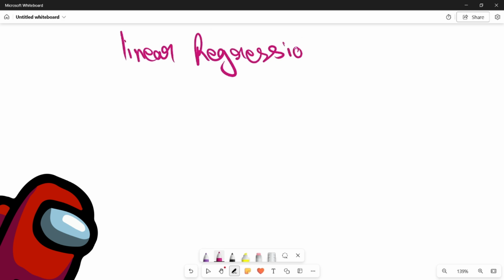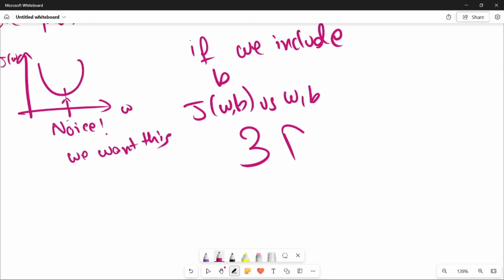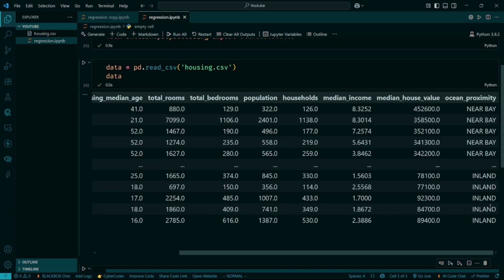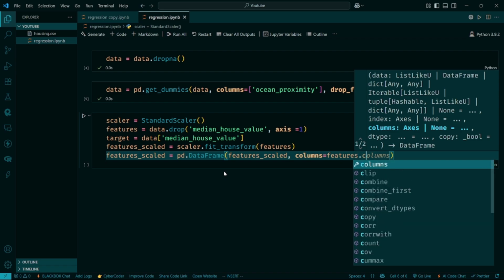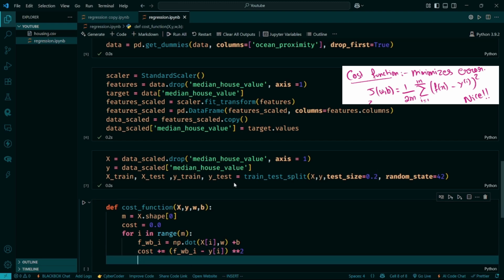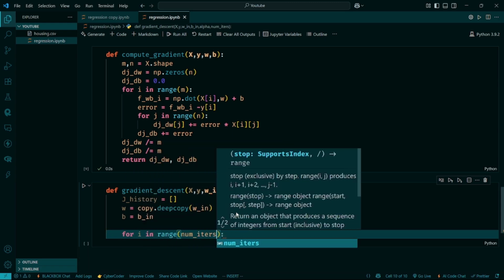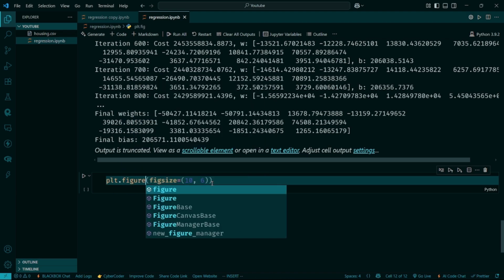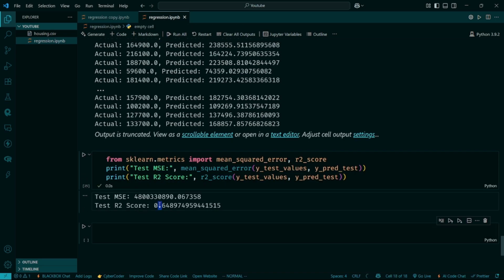Linear regression | Ft. Red from Among Us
In this video red tries to explain Linear regression in layman terms.Hope you enjoy.